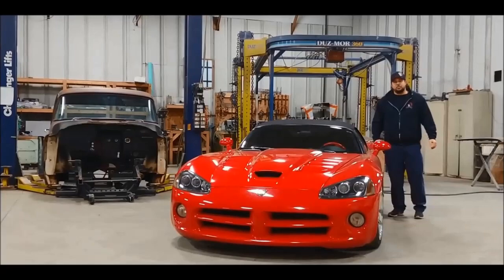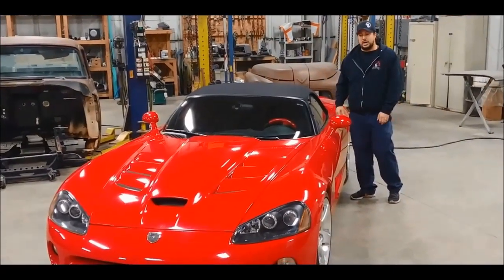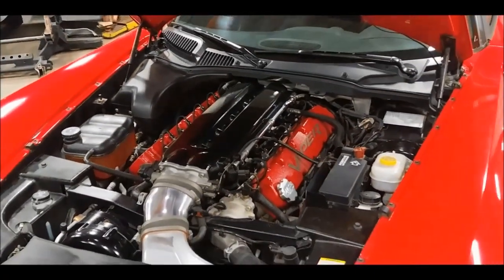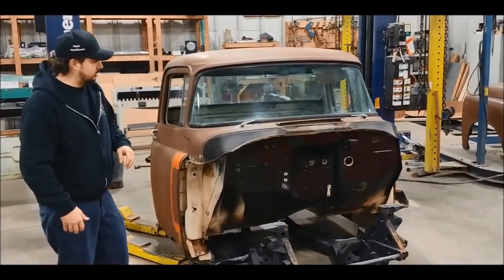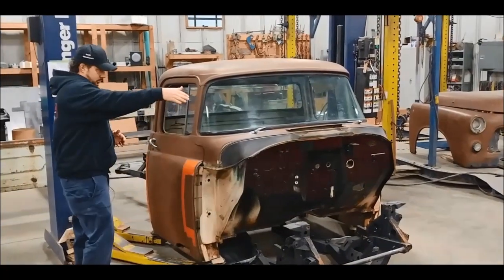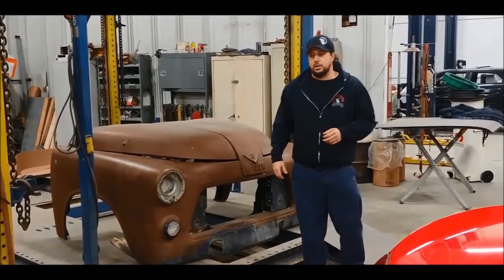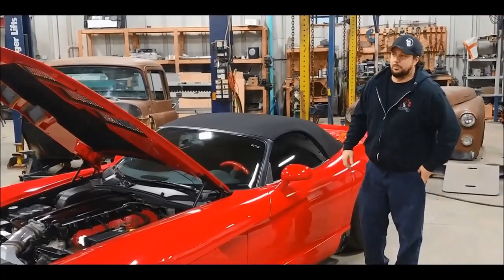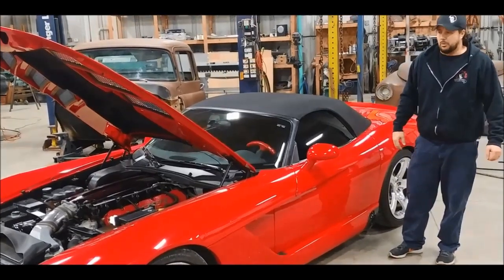Project Aberration - Cleveland Power and Performance 56 SRT-10 Truck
Here it is, Cleveland Power and Performance's 2019 in house project. Follow along with project Aberration as we tear apart my personal supercharged 2004 Viper. My Viper is a rebuilt salvage vehicle I have personally owned, driven, insured, and loved for the past 10 plus years. Our 1956 Dodge Job rated truck will be built along the same platform as Reverence. She will look like a 1956 truck, but run, steer, stop, and think like a supercharged Viper.

powerandperformance projectaberration aberrationtruck vipertruck dodgeviper vipergts vipersrt viperacr classictrucks reverencecharger moparnation mopar moparornocar moparian moparlegends scatpackclub srtaddicts srt viper superchargedviper moparlegends viperclub